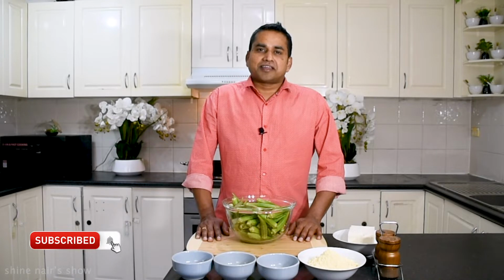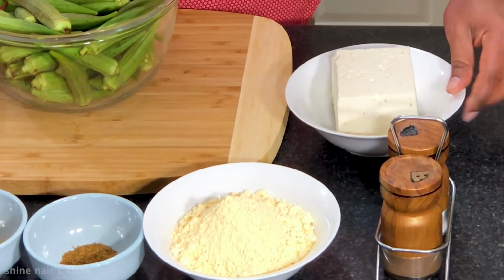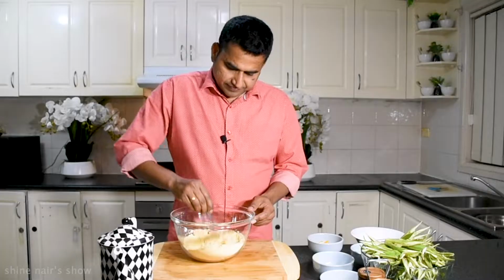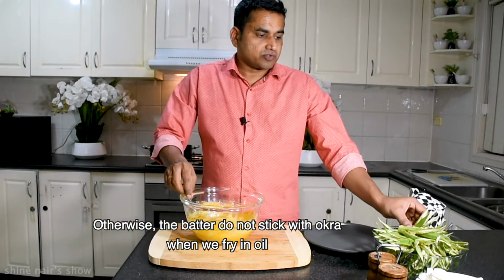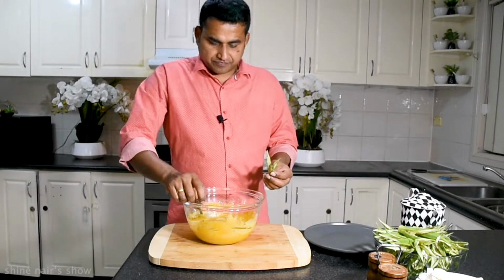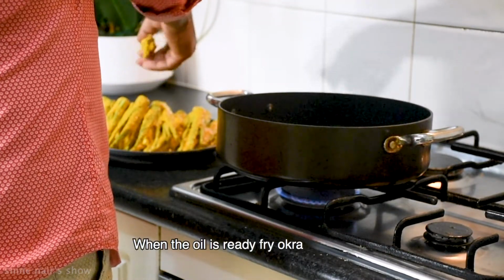How To Make Stuffed Okra Fry | Ladies Finger Fry | Quick and Easy Food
Stuffed Okra Fry Ingredients:
Okra
Besan (Chickpeas flour)
Cumin Powder
Turmeric Powder
Paprika Powder
Black Pepper
Salt
Fetta Cheese
Garlic Ginger Paste